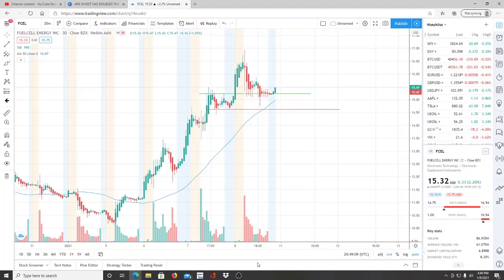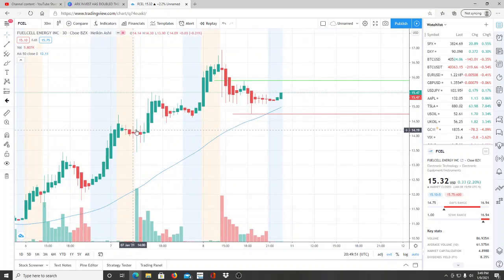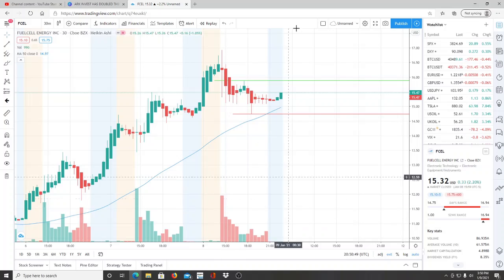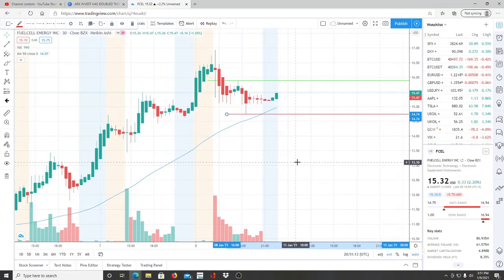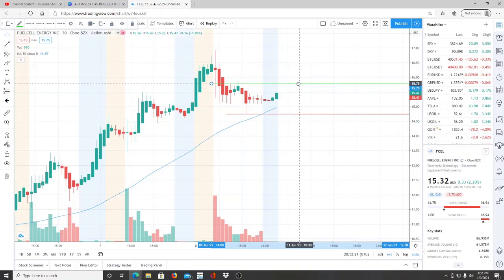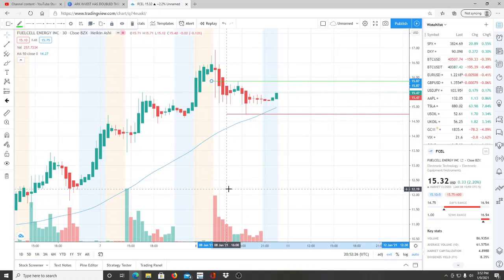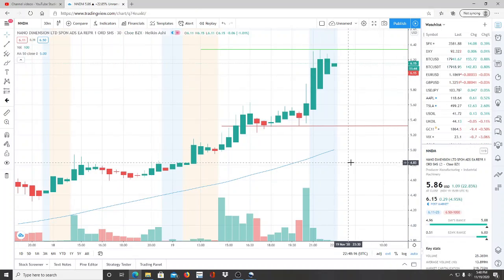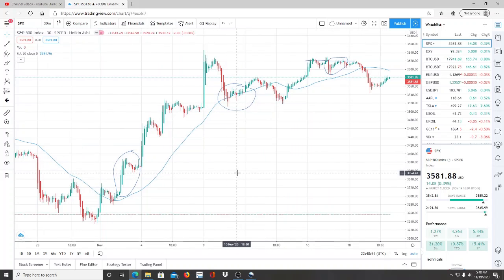FUELCELL ENERGY INC FCEL STOCK CHART ANALYSIS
FUELCELL ENERGY INC FCEL STOCK CHART ANALYSIS. FUELCELL ENERGY INC FCEL STOCK CHART ANALYSIS. FUELCELL ENERGY INC FCEL STOCK CHART ANALYSIS.